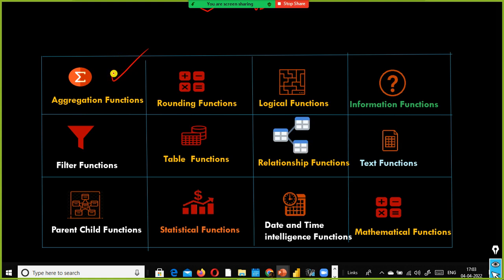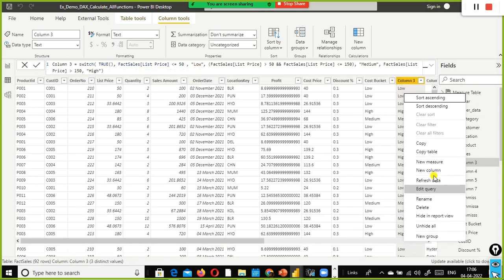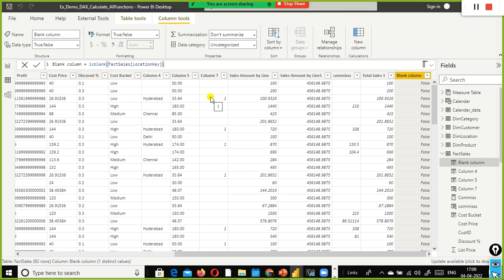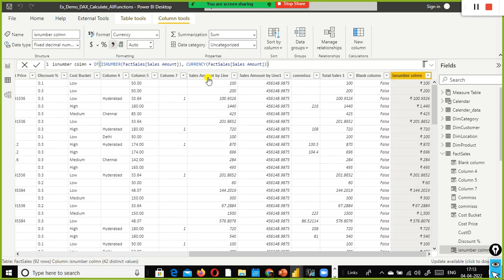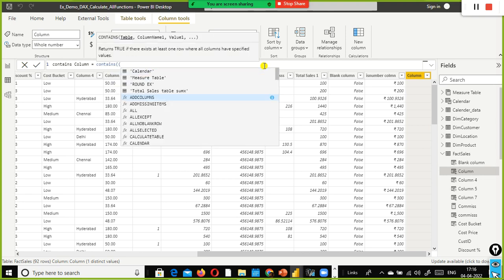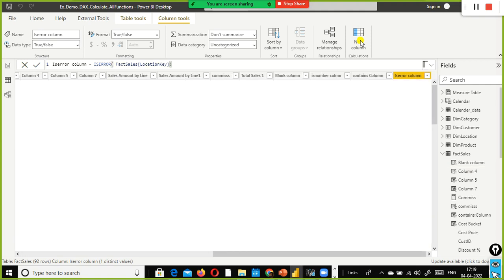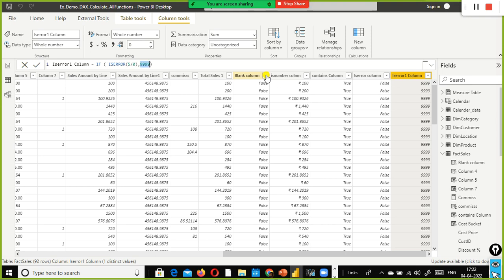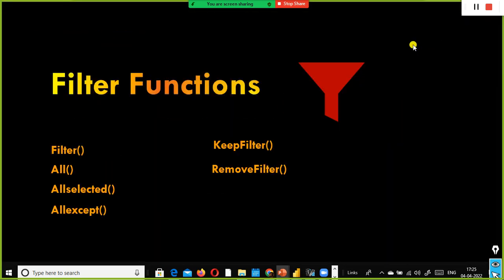19.1 Information Functions in Power BI